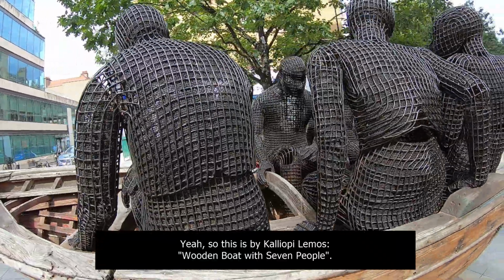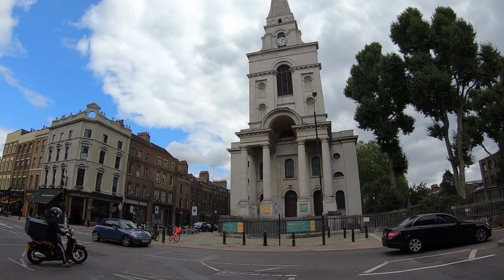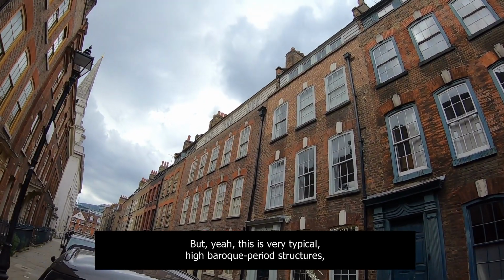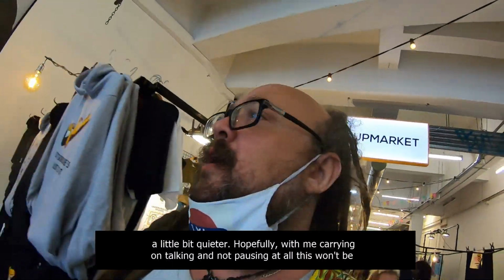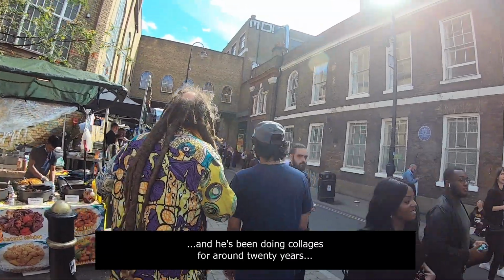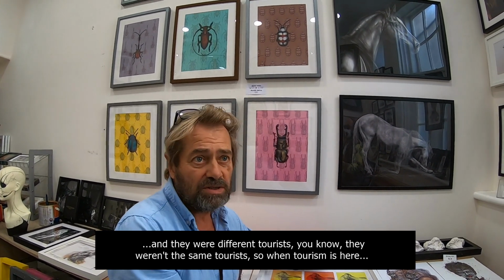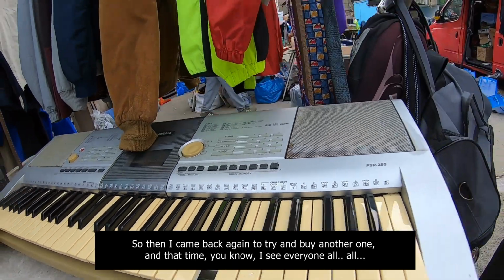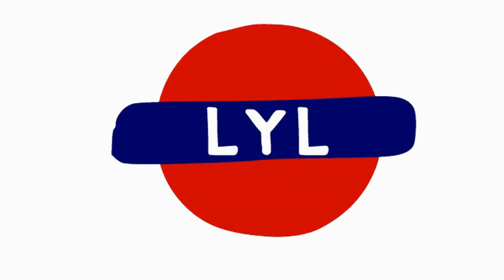Aldgate ¦ Love Your London ¦ (3/8) ¦ Brick Lane, the Broccoli Man and Gilbert & George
Tristán White and Sharon Crawford check out Dennis Severs' Huguenot house in Folgate Street (Norton Folgate), have a drink in the Ten Bells Pub where Mary Kelly and Annie Chapman both drank before becoming victims to Jack the Ripper. They then check out Gilbert & George's house, visit the Truman Brewery area (Classic Football Shirts and the galleries of Adrian Boswell AKA Broccoli Man) and take a walk up Brick Lane Market and Sclater Street, where Tristán tries to get a bargain.